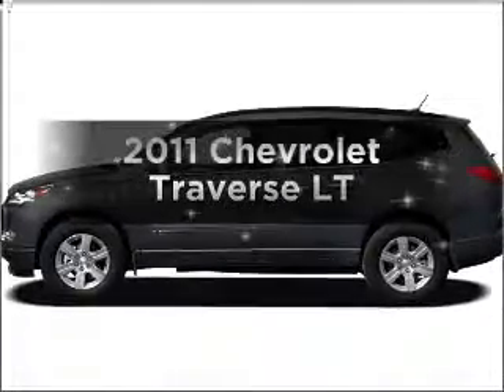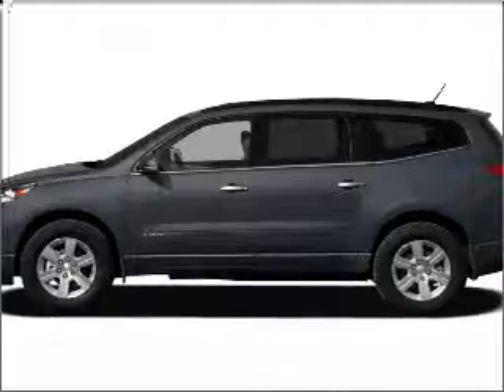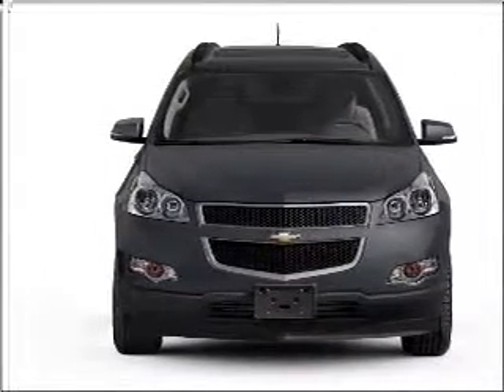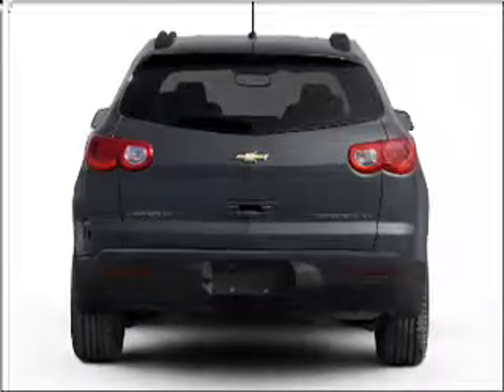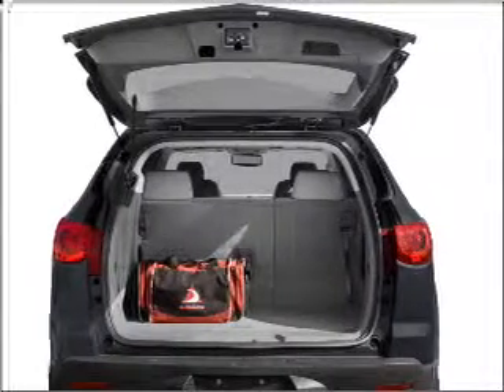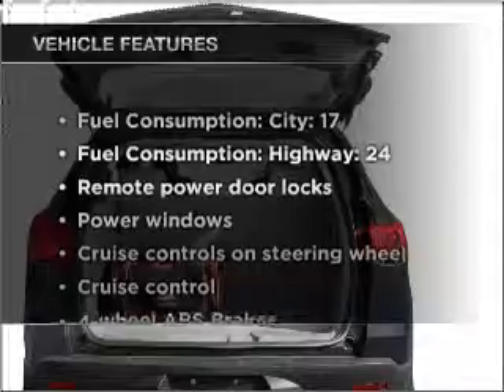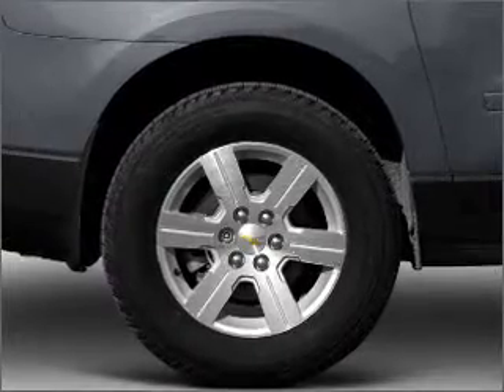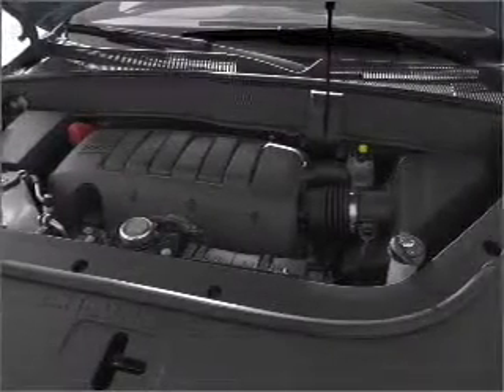2011 Chevrolet Traverse - White Bear Lake MN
Year: 2011
Make: Chevrolet
Model: Traverse
Trim: LT
Engine: 3.6 liter 6 cylinder 24 valve
Transmission: 6-Speed Automatic
Color: Black Granite Metallic
Mileage: 4000
Address:
1801 E. County Road F